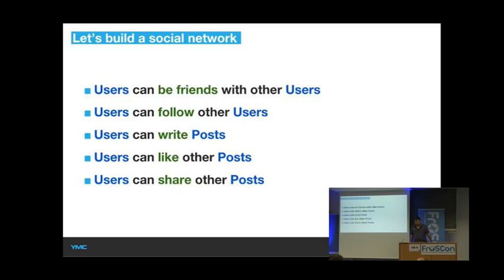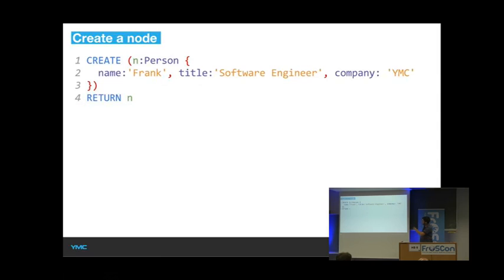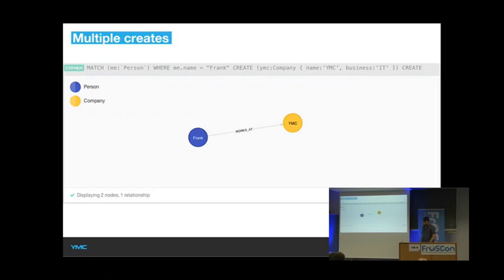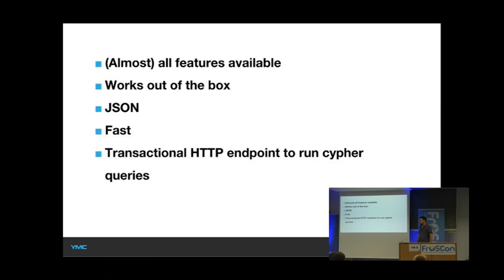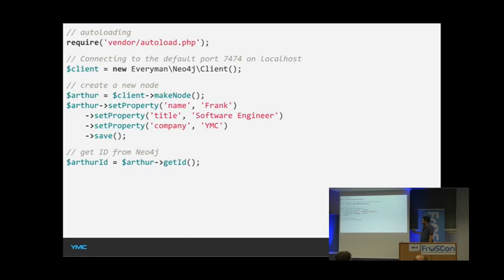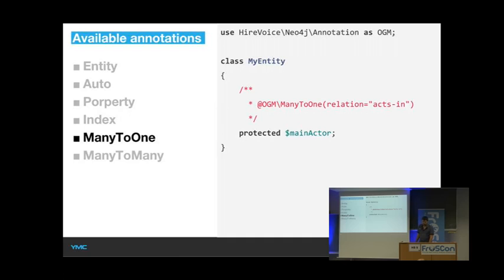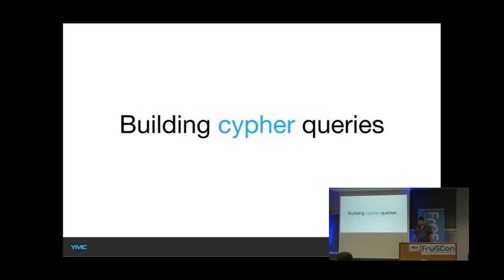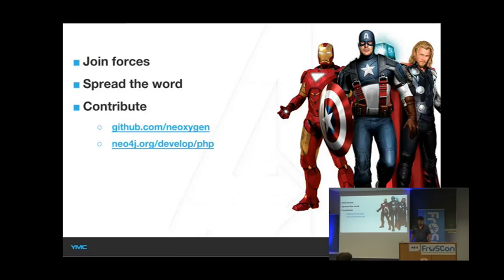Frank Neff: Playing with Neo4j ­-[:USING]­- PHP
Relations, relations everywhere. They can be difficult and maybe slow to represent in SQL. So why not to use a graph? Neo4j is a highly scalable and robust graph database, which fits your complex relation needs. In this talk, I will give an introduction into the graph concept, Neo4j, the Cypher Query Language and an integration in PHP. There are already some good PHP libraries for graph processing. I'll also show some examples and benchmarks using my favourite lib that is based on the Doctrine Common API.